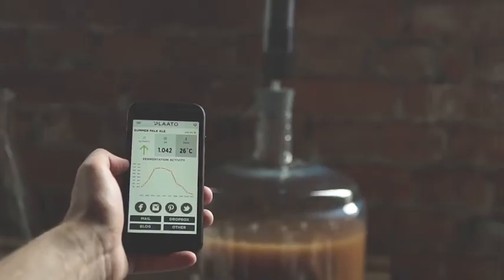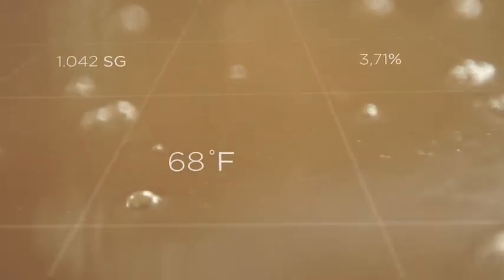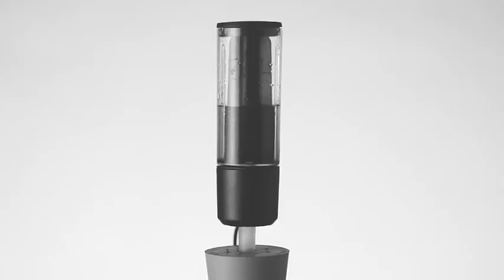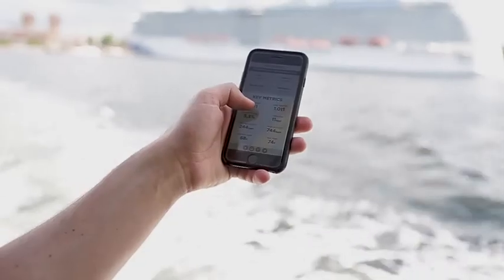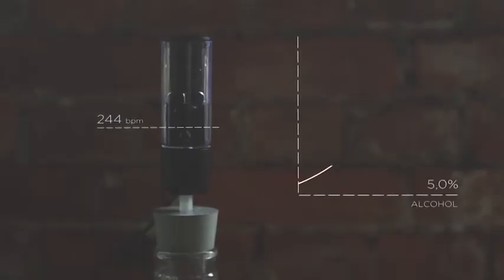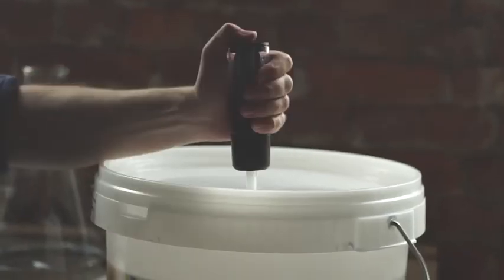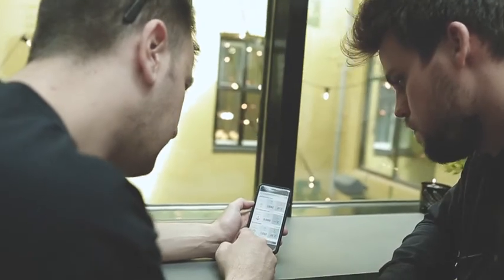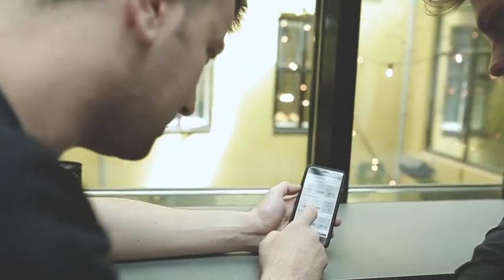PLAATO Airlock - WiFi Fermentation Analyzer for Homebrewing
PLAATO Airlock - WiFi Fermentation Analyzer for Homebrewing. Available at Keg Factory.